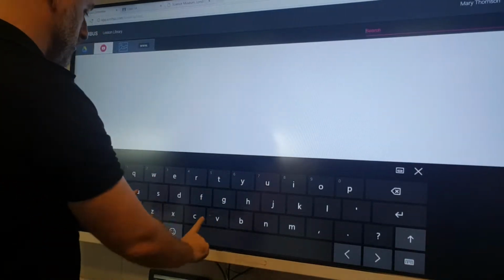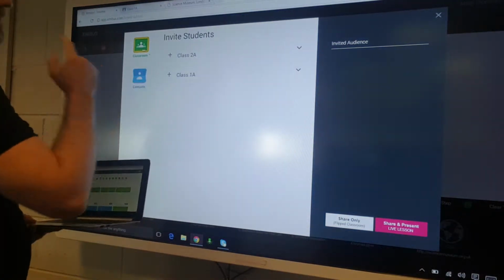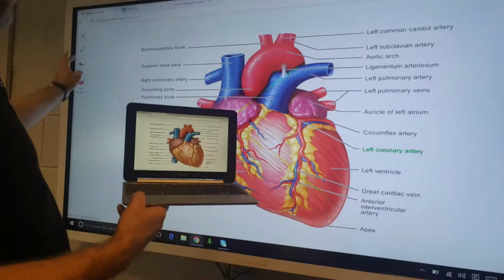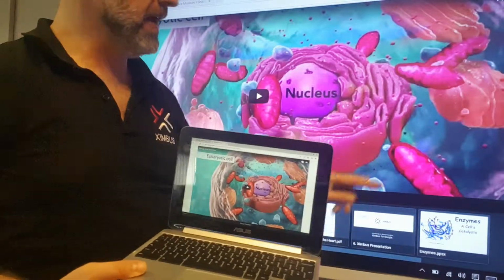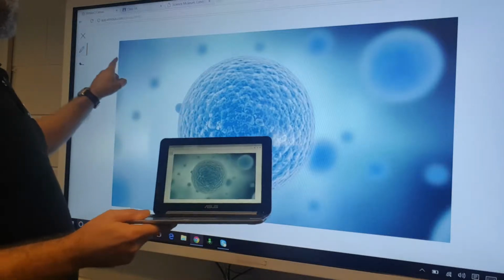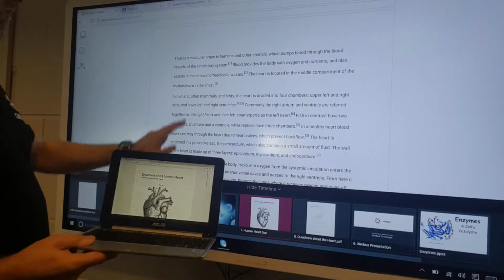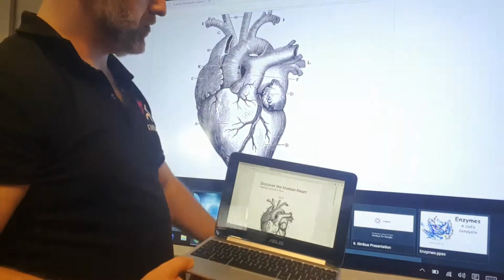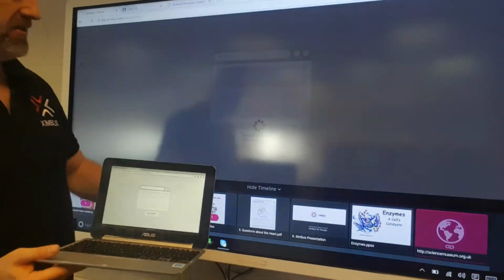Ximbus for Google Overview 9mins